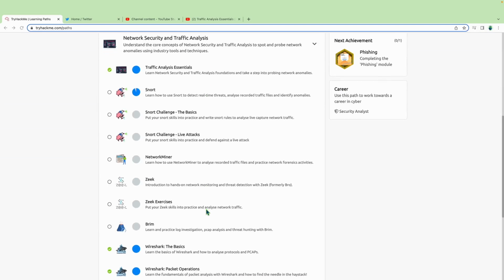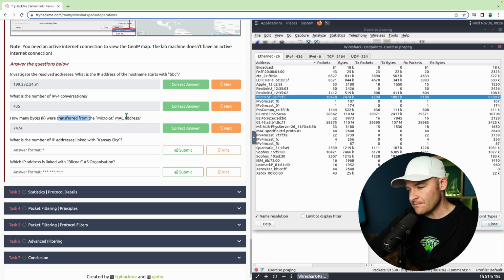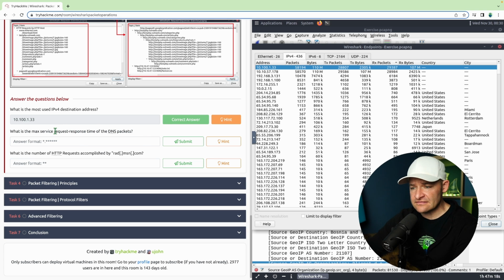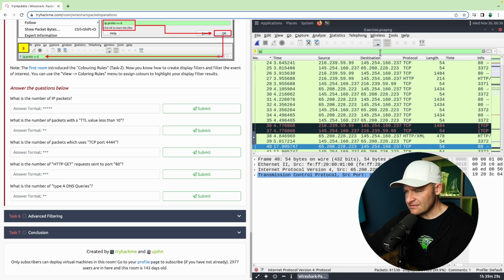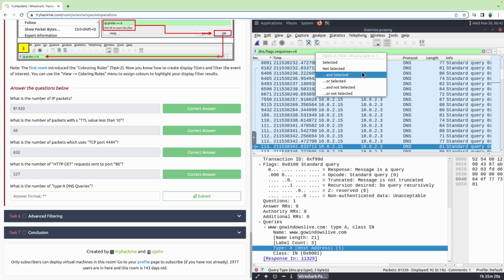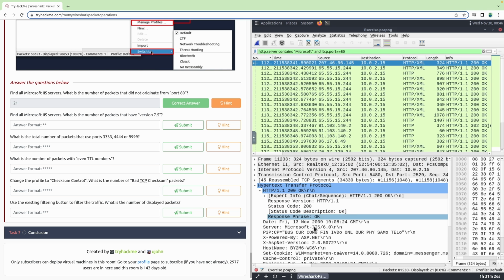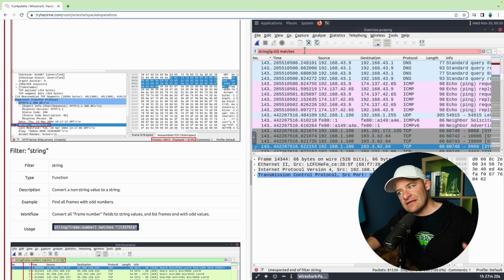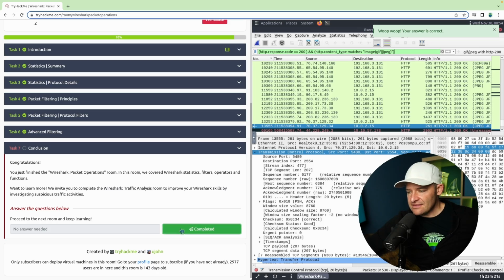Wireshark Practice - Hands-On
Nothing replaces getting practice with Wireshark on your own. Hands-on labs are huge in helping us to build our packet-shredding skillset.

In this video we walkthrough the Packet Operations room on TryHackMe. This room is a part of the SOC Analyst 1 path which covers network and packet analysis with a variety of tools including Wireshark.

Also, for more practice, check out my free Wireshark Filters Room

Register for a free account and let's dig!